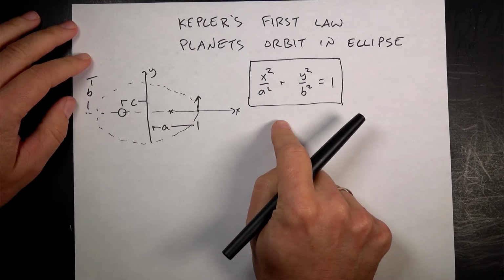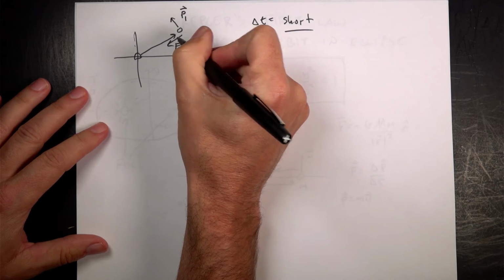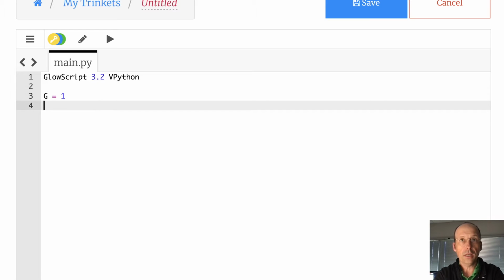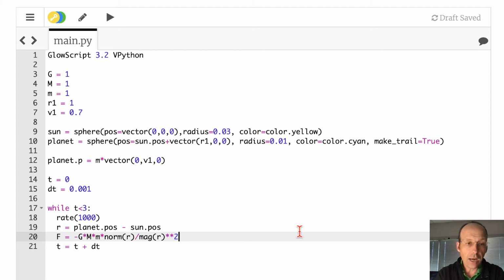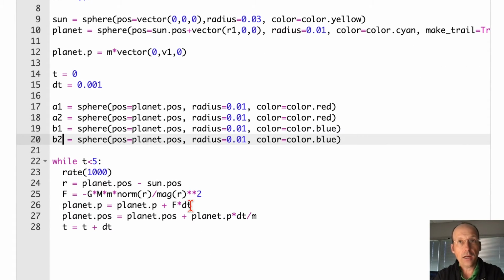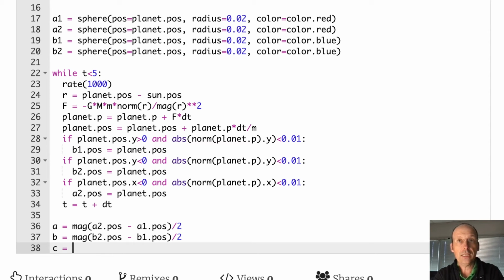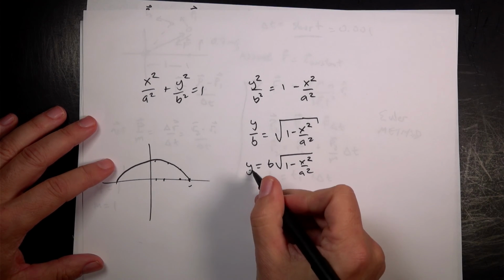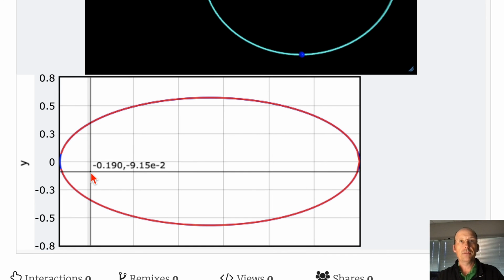Modeling Kepler's First Law with Python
Kepler's first law of planetary motion says that planets orbit the sun in an elliptical shape.  Here's how to show that these orbits are indeed ellipses.

00:00 - Intro
03:48 - Orbital Motion with Euler Method
08:14 - Python code
23:32 - Plotting an ellipse